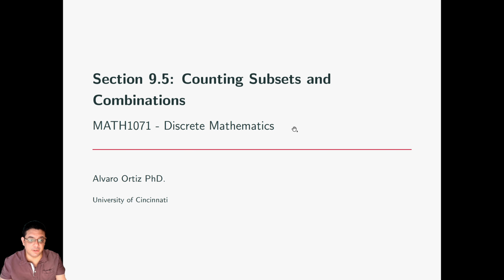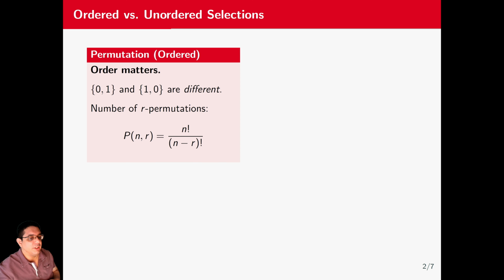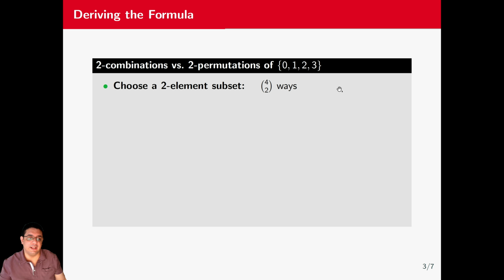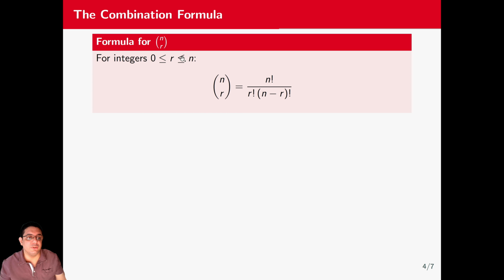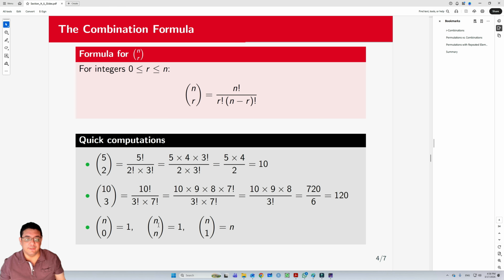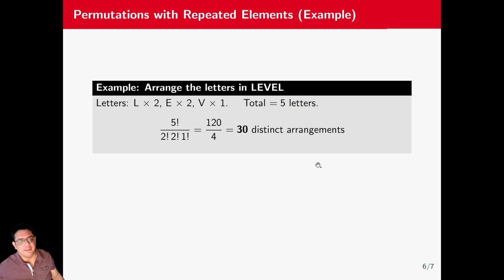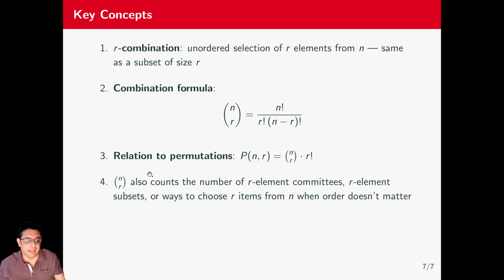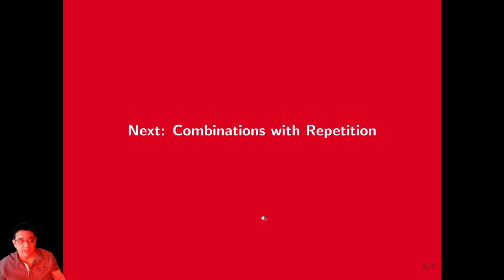Section 9.5: Counting Subsets and Combinations